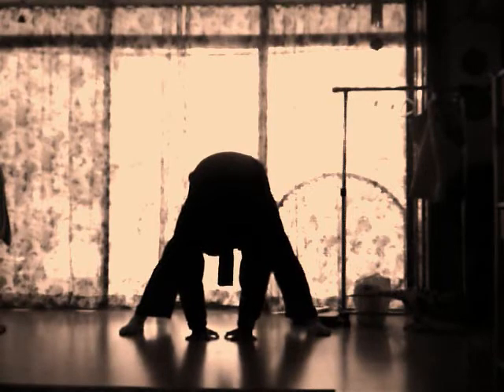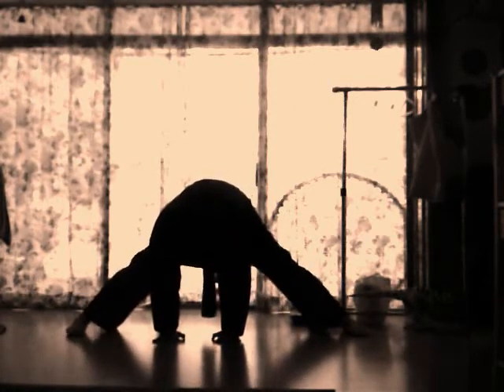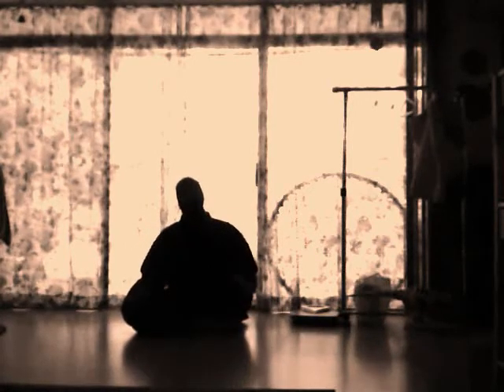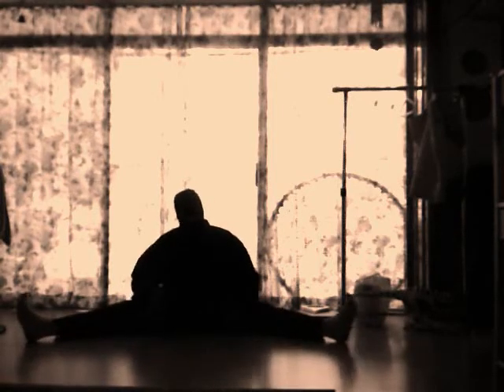How To Do a Perfect Split (Step by Step)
A demo for beginners. Step by step instructions, start slow and build your way up- or down so to say. Do it regularly; better if daily. More how to videos comming up in the near future.